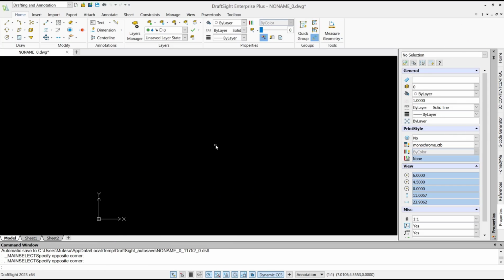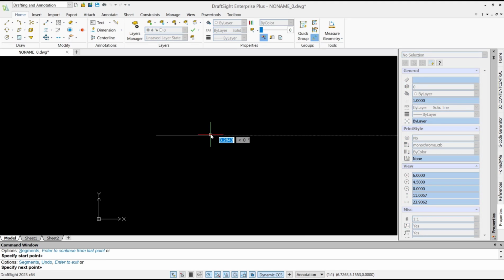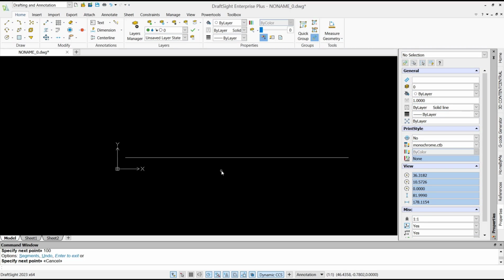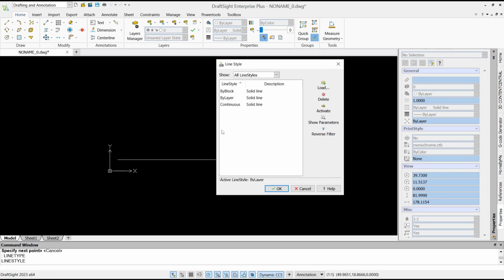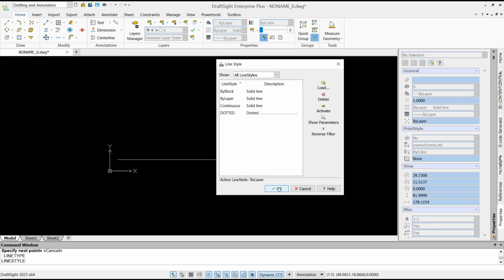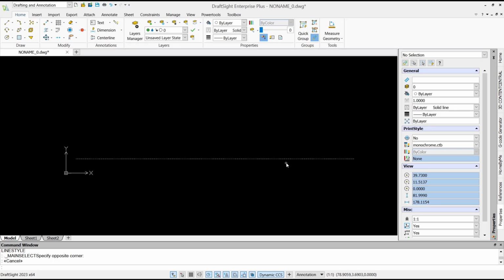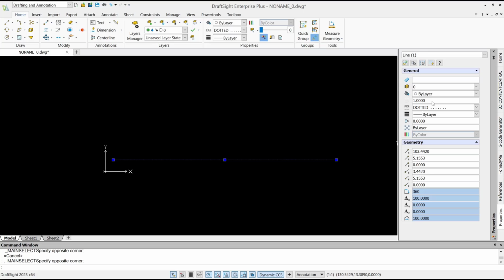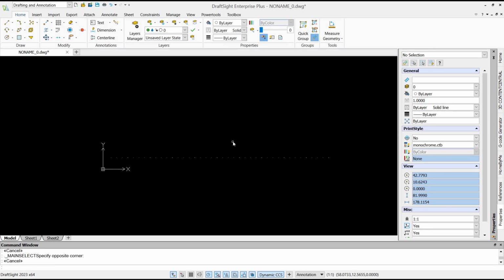Draftsight How To Draw Dotted Line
In Draftsight, learn how to draw a dotted line by using the appropriate tools and settings. This step-by-step guide will help you create precise and dotted lines in your drafting projects.